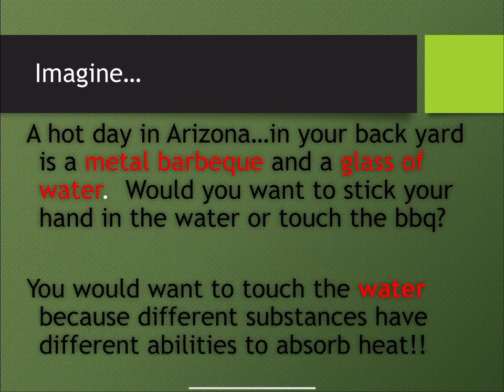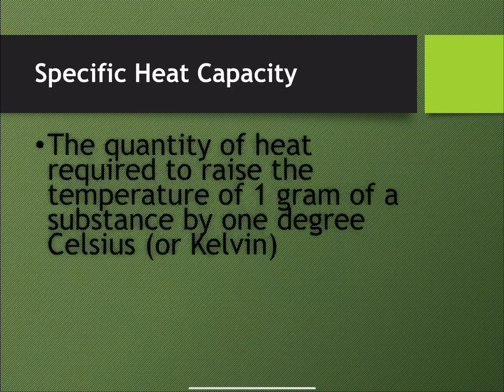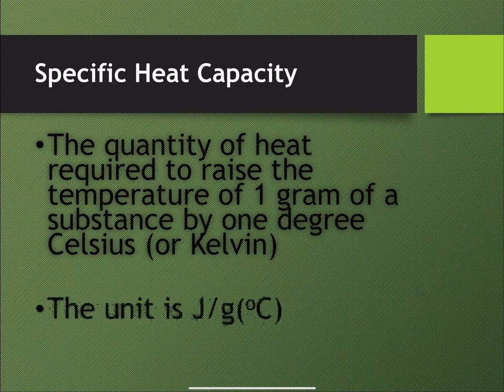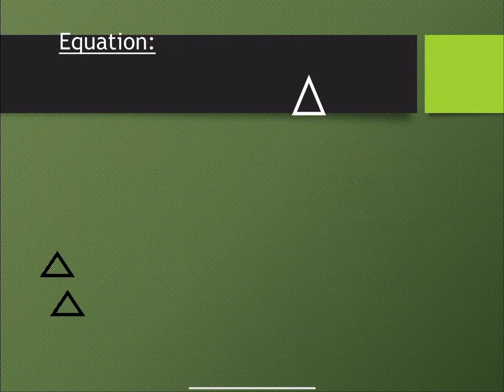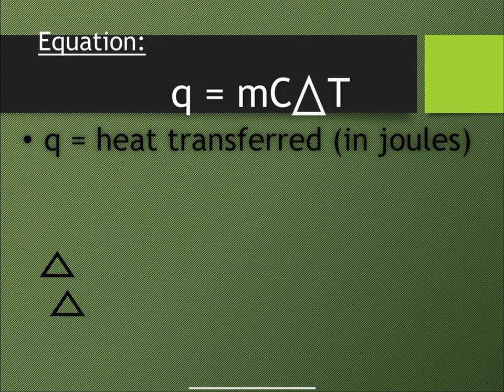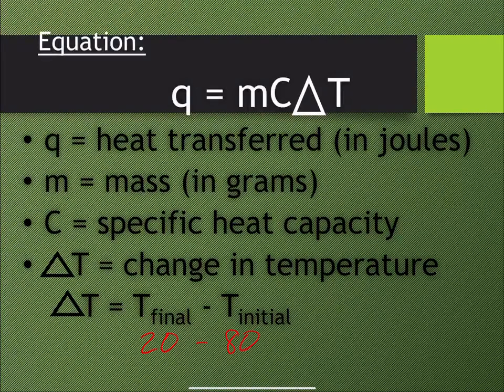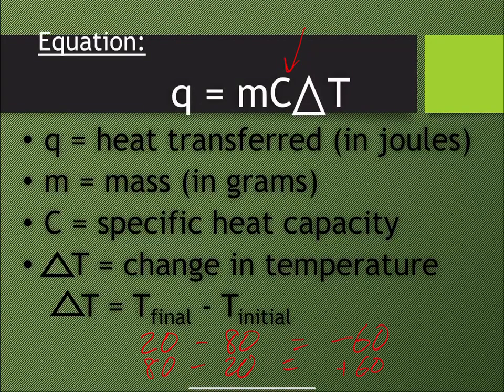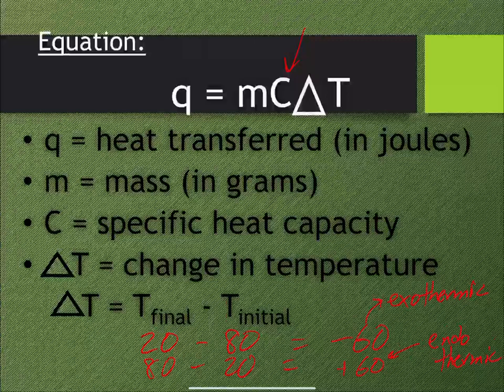Specific Heat Capacity Notes 1